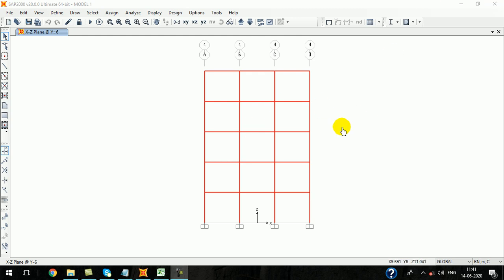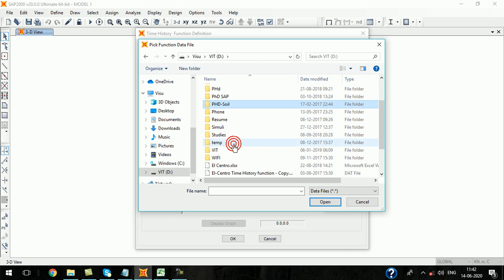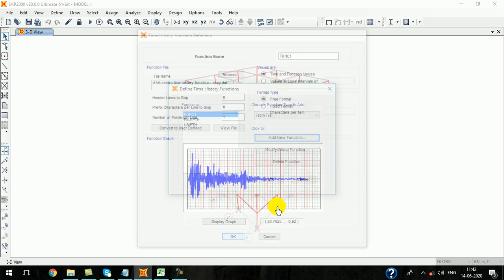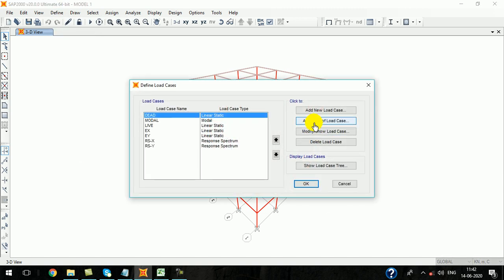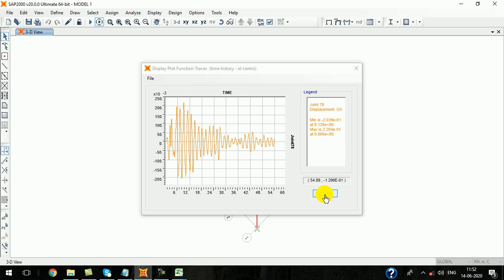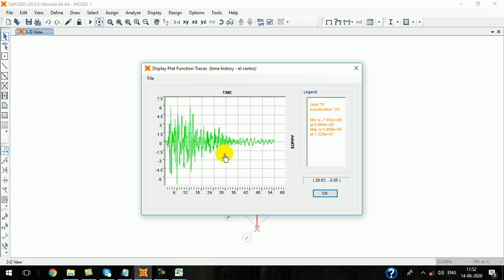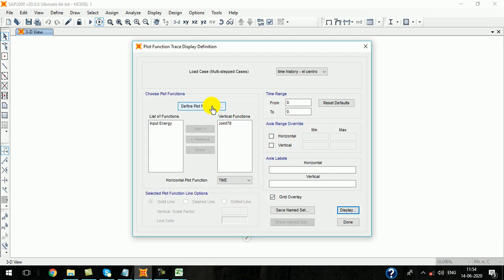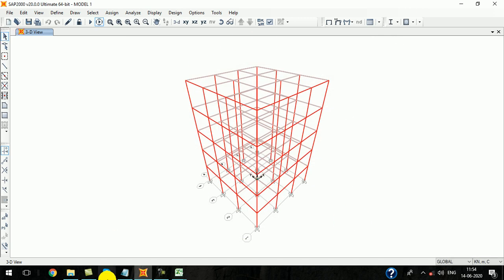Linear Time History Analysis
Linear time history analysis of RC building frame using SAP2000 - El Centro ground motion